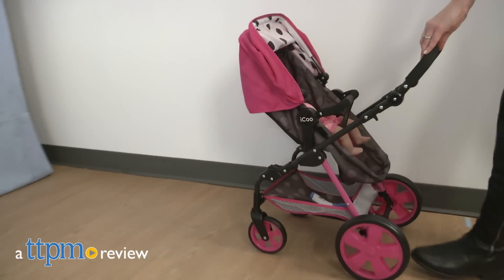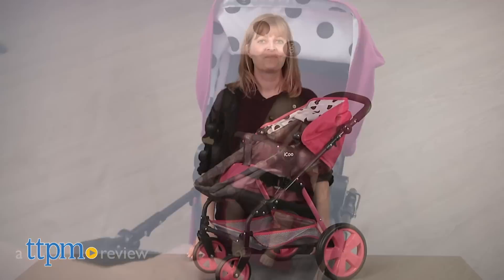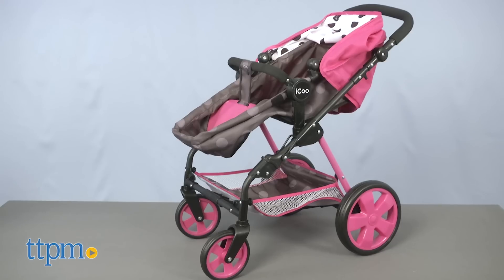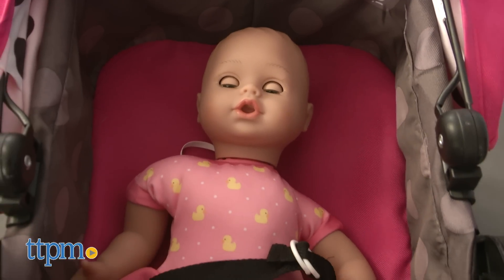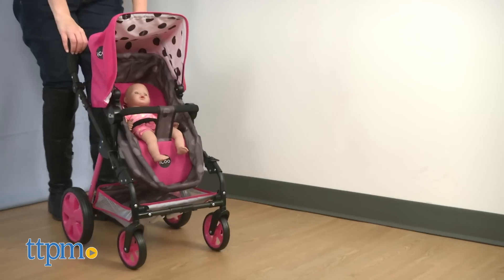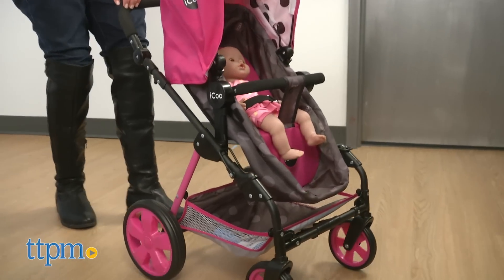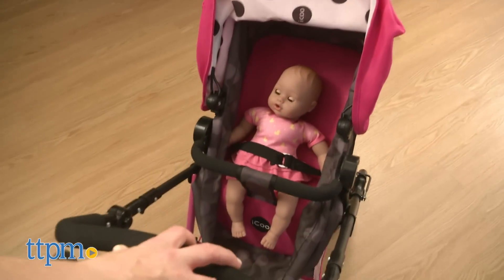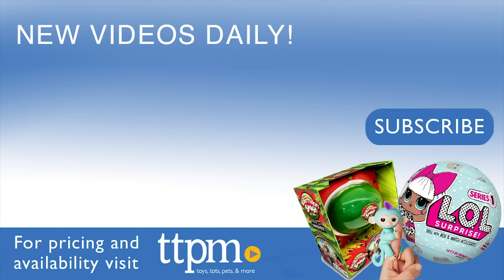iCoo 3 in 1 Doll Stroller from Hauck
Today TTPM is reviewing the iCoo 3 in 1 Doll Stroller! It goes from outward-facing stroller to inward-facing stroller to bassinet stroller! The toy stroller holds dolls up to 18 inches, but no dolls are included. Check out all of its realistic features in this video review! For full review and shopping info

Product Info: Just as their parents do with real baby gear, so too do kids need options and multifunctionality from their baby doll gear. The iCoo 3 in 1 Doll Stroller gives kids a place to seat their baby doll and take it for a stroll, but kids can choose to do it in outward-facing stroller, inward-facing stroller, or bassinet modes.